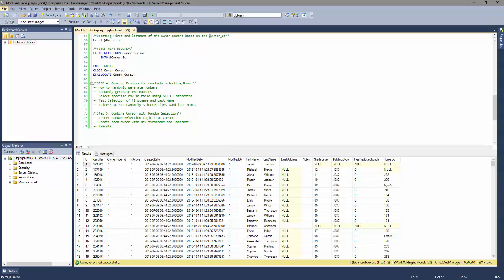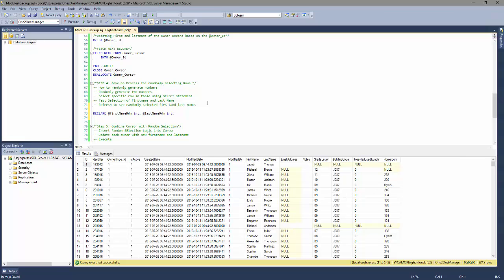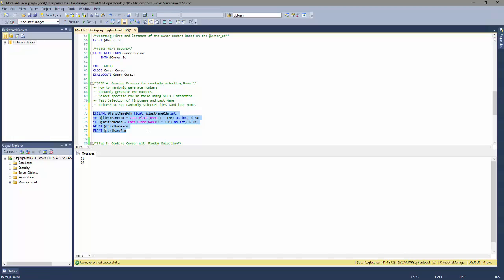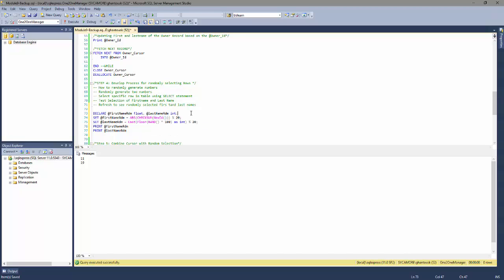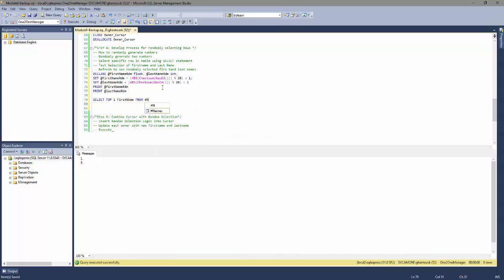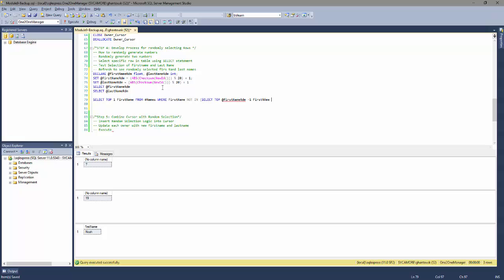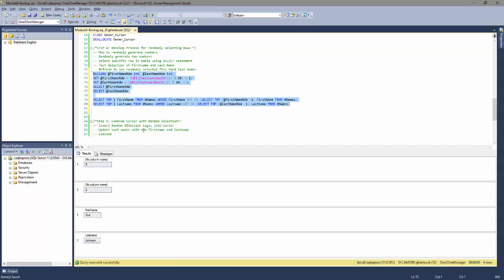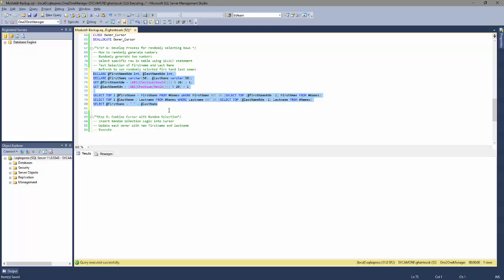Module 9 - Part 4: Random Numbers and SubSelect | 16FS Database Management II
Randomly generate two numbers to select the first name and last name from our Names temp table. The numbers will coordinate to the row we want to select from.